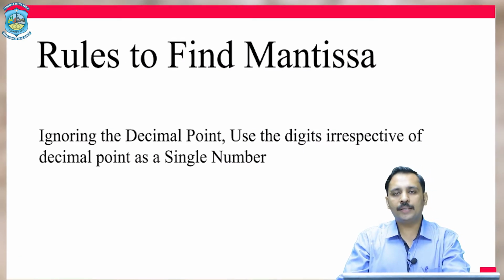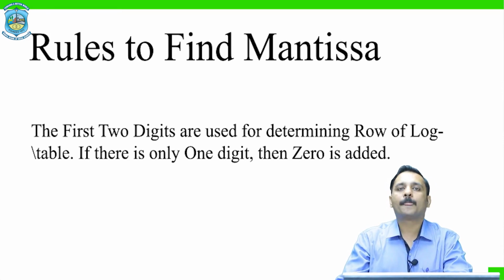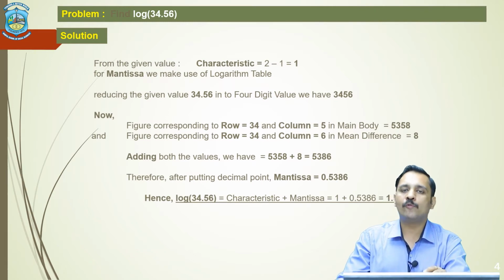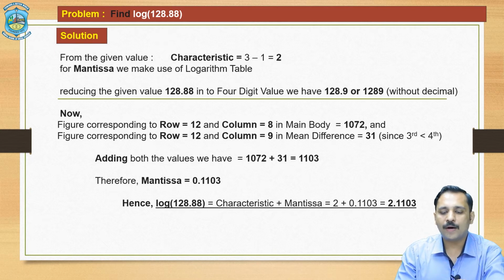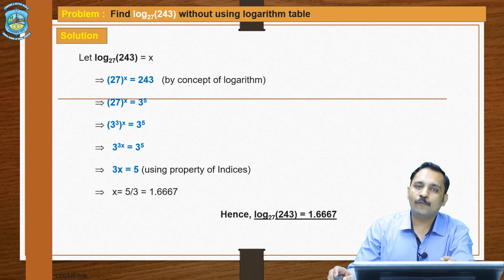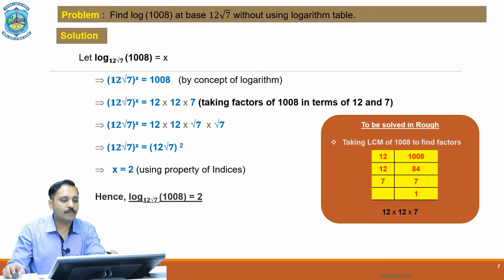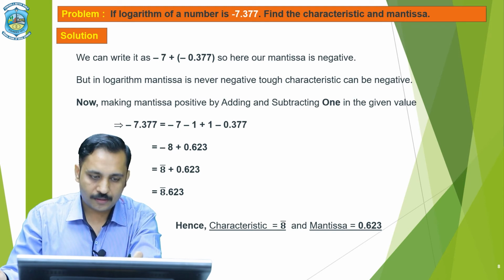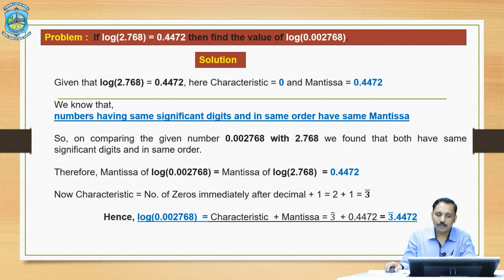SUBJECT - Mathematics, TOPIC - LOG PART 02